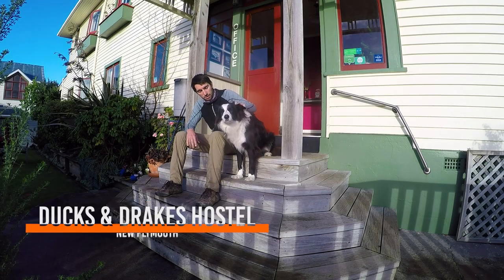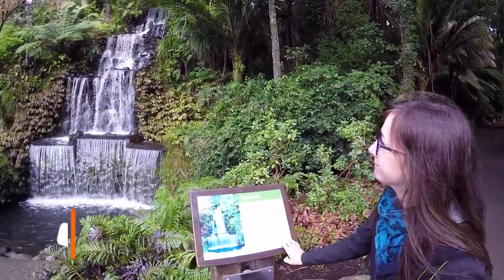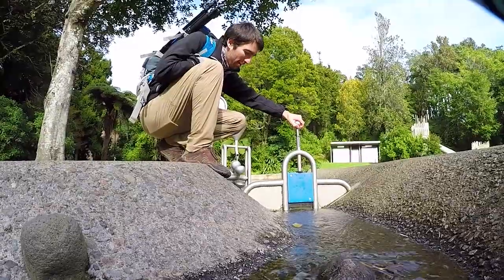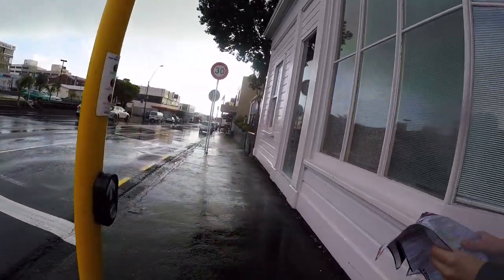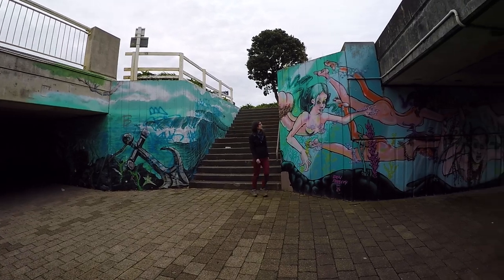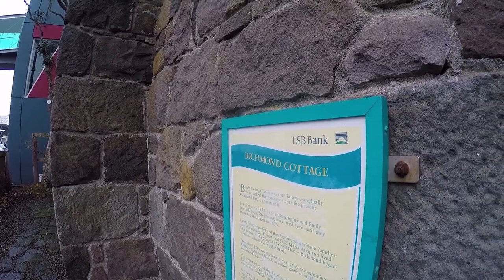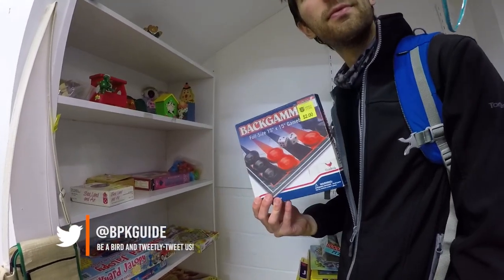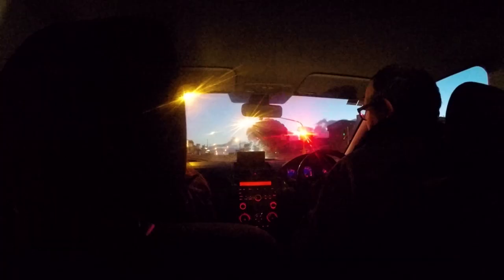🗺️ Exploring New Plymouth, Taranaki - New Zealand's Biggest Gap Year – Backpacker Guide New Zealand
Day 45: We’ve been in New Plymouth, Taranaki for a while now but now we are finally exploring the city, Pukekura Park and the awesome New Plymouth street art.

About this video:

It’s time to finally have a walkabout in the city of New Plymouth, Taranaki. We begin at our accommodation at the Ducks & Drakes Backpackers and head onto the streets of New Plymouth to explore the city.

We head down to the awesome Pukekura Park with waterfalls, bush walks, lakes, birds and so many things to see. We spend a lot of time wandering around Pukekura Park in New Plymouth, Taranaki.

As well as Pukekura Park, we also check out the wonderful street art of New Plymouth in Taranaki. The city is full of vibrant art which keeps our spirits high even when it is raining on our paper map... Rain and paper maps do not mix.

We attempt to take a bus back into New Plymouth, but when the bus doesn’t stop for us, a friendly local stops by and gives us a lift. How nice!

So what do you think of New Plymouth in Taranaki?

365 Days: 365 Activities

Join Robin and Laura from the online travel guide BackpackerGuide.NZ as they embark of the 365-day journey around New Zealand doing 365 activities. It’s New Zealand’s Biggest Gap Year! Equipped with a campervan and a sense of adventure, the pair goes backpacking in New Zealand finding the best activities to show you, as well as the hidden gems. Start making your New Zealand bucket list and join the adventure!

Read more about exploring New Plymouth, Taranaki on New Zealand’s biggest guide for backpackers